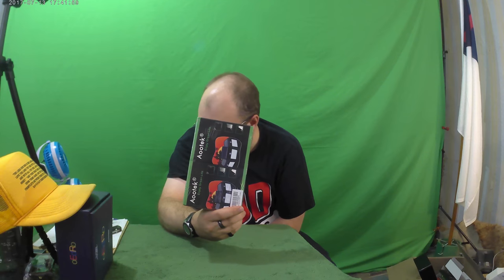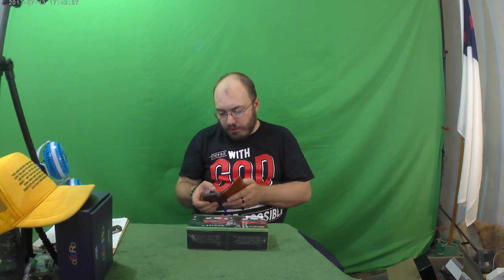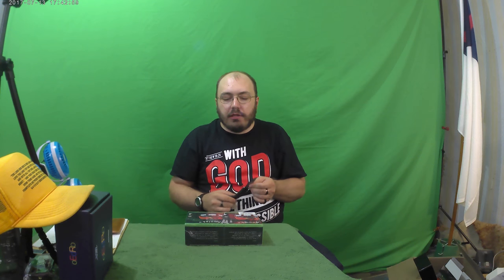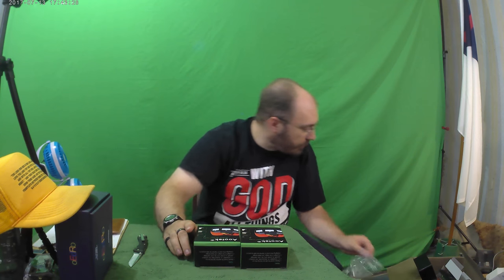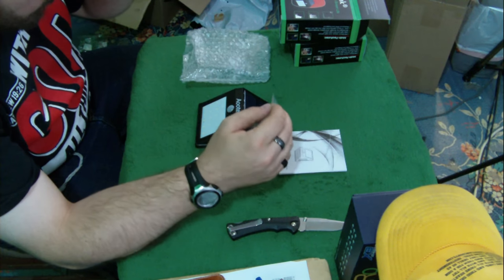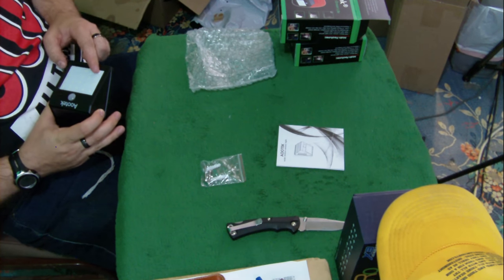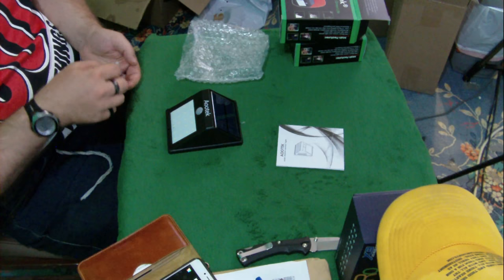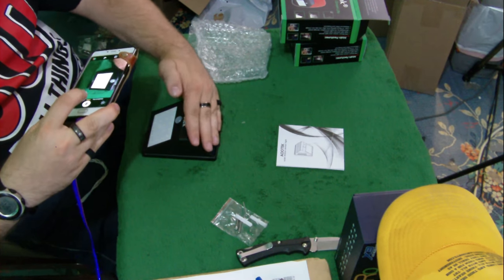2 Pack Solar Deck Lights 20 LED, Aootek Waterproof Outdoor Wireless Motion Sensor Light for for Pati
14.99 With 10 LEDs these are super bright. They come with all the hardware you need to install them, or you can use double stick tape. They light up dark areas very well, and make everything more secure. You can see what your doing outside, and what others are doing as well.

YouTube Needs List
Justin's Wish List

International Slavery laws and treaties, say that I must be compensated for any work done. My videos must be Monetized.